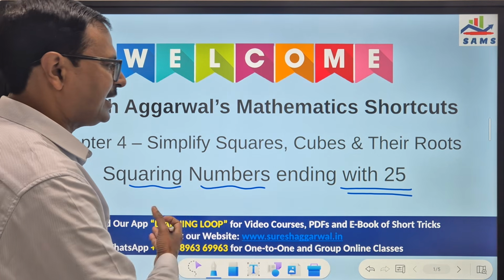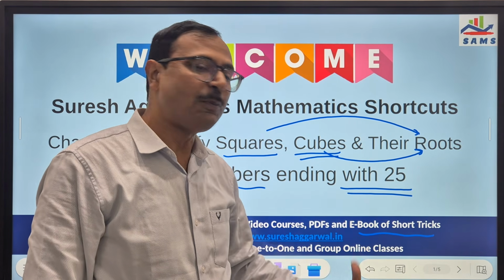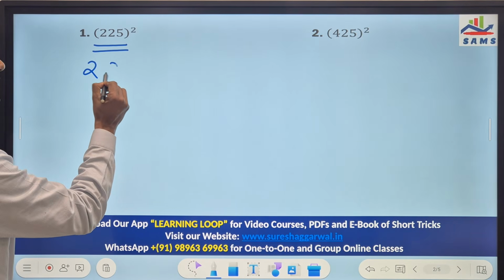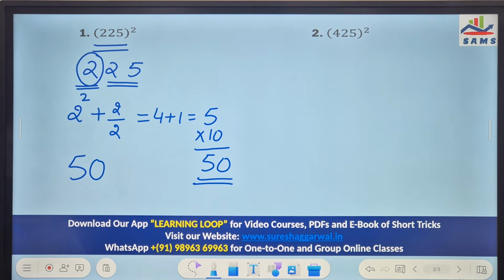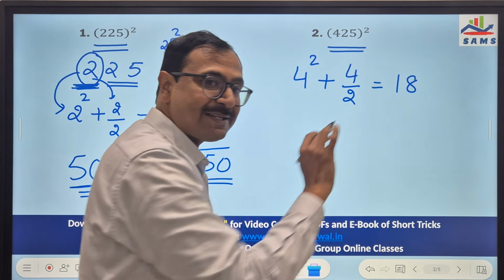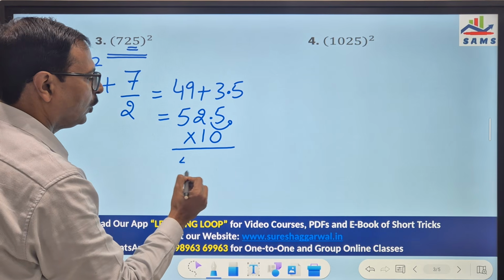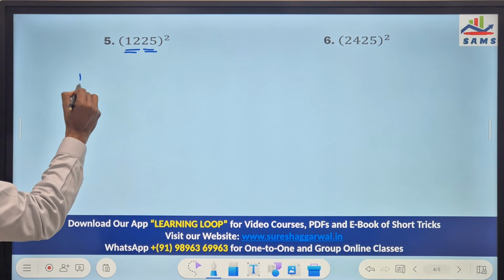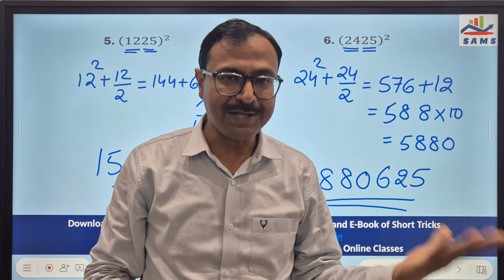Video 55 - Exclusive Fast Calculation Trick || Square Numbers Ending with 25 Easily